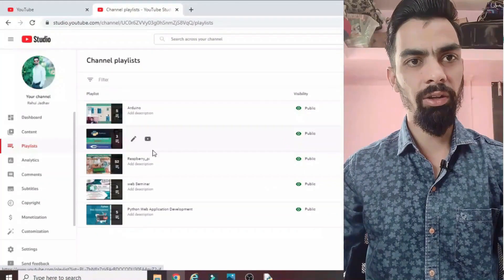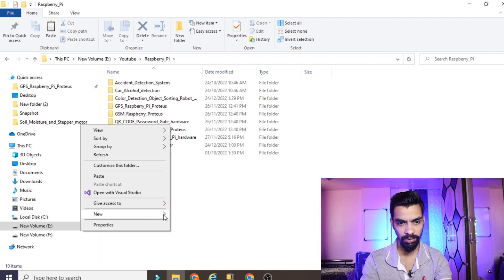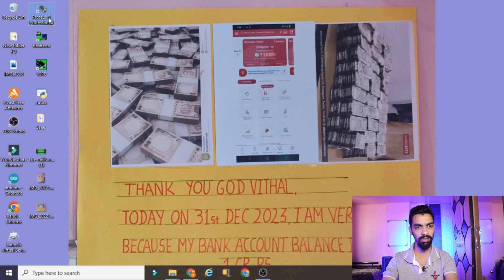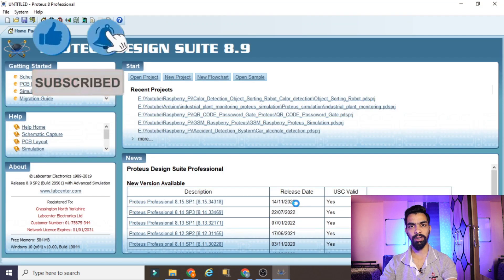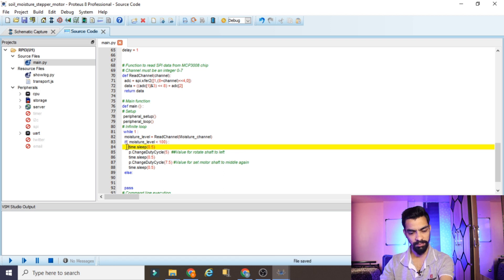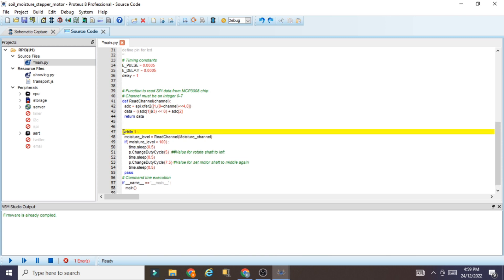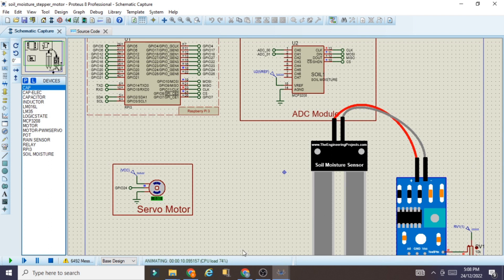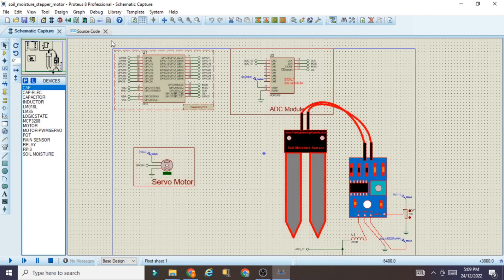interface Raspberry with Servo Motor and Moisture Sensor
Regards,
Rahul Jadhav